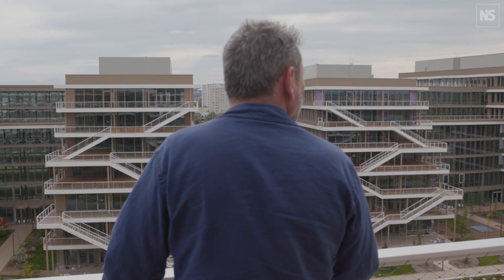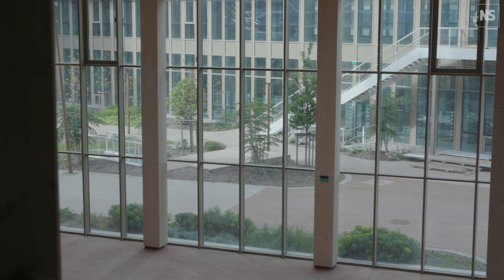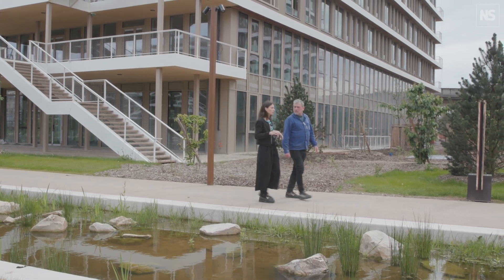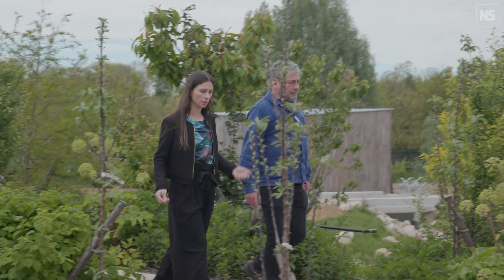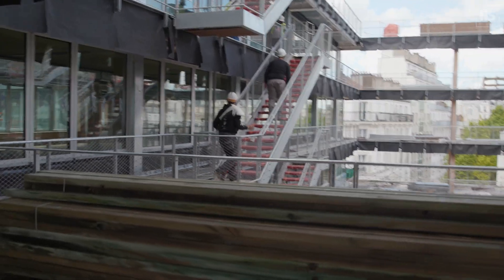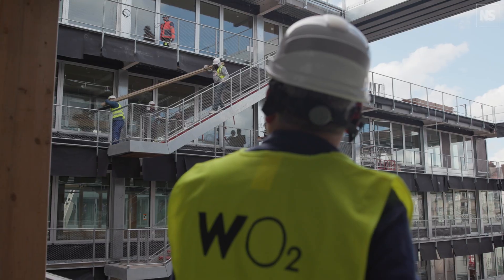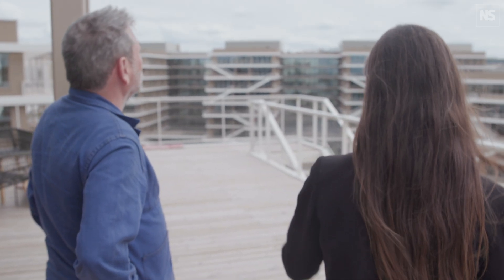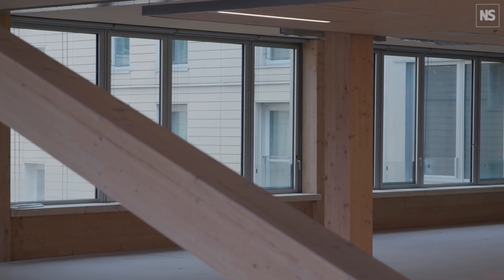Forest office: The role of wood in Paris's low-carbon building boom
New Scientist's Graham Lawton recently visited two construction sites in Paris that showcase the wonder material of the future: wood. Each site uses wood as an alternative to typical modern construction materials such as steel and concrete, and the potential benefits are numerous: from lower carbon emissions to improved mental health. Wooden construction, it would seem, could help restore our health and the planet's.

At Marcadet Belvédère, a former parcel terminus for the French railway network overlooked by the Basilica of the Sacred Heart, property developer WO2 is adding five extra storeys to the existing concrete shell to create new office space. The new storeys are mostly made of cross-laminated timber (CLT), an engineered wood product that rivals concrete and steel as a structural material, but with a much lower carbon footprint.

At Arboretum, on the western fringes of Paris, is the largest wooden office project in Europe. It is a campus comprising five new low-rise offices set in parkland. The buildings are made largely of CLT, which, as at Marcadet, means the project has half the lifetime carbon emissions of a standard new build.